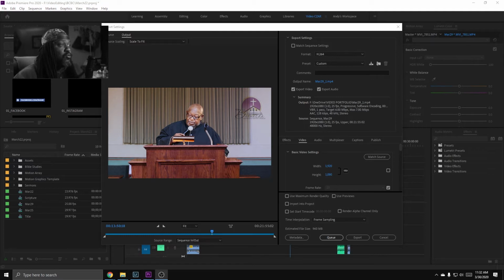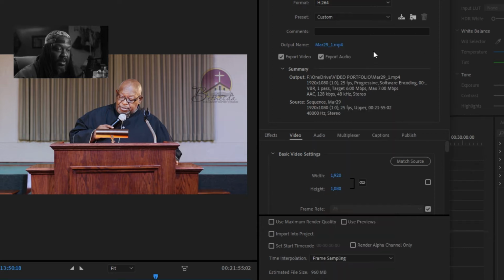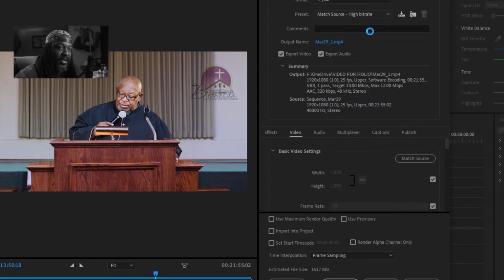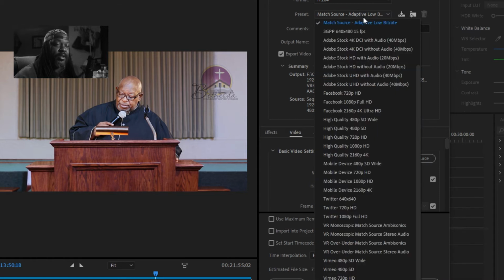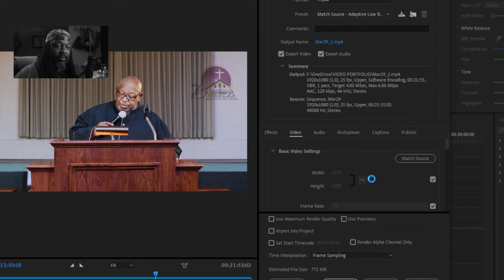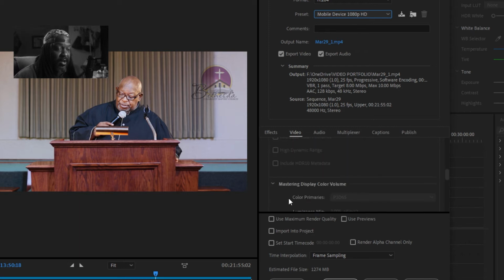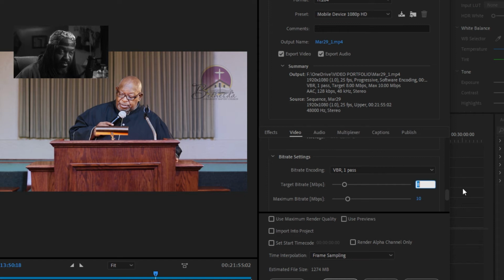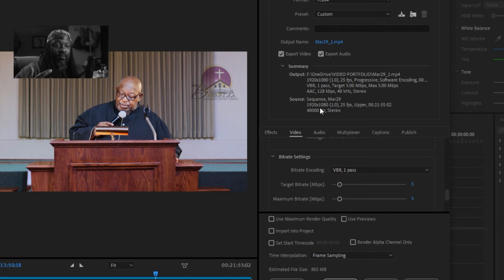Rendering Settings for Premier Pro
As Always, To God Be The Glory...

There are literally 100s of ways to render a video out of Premier Pro and during this time alot of organizations (ministries) are having to render out services to upload to Youtube, Facebook and other platforms. Here is a short tutorial on lowering your files sizes.

▩Sign Up With My Restream LInk To Get 10$▩

What's Restream?

A multistreaming platform that allows you stream to 30+ sites which include Facebook, Youtube, Twitch, Periscope/Twitter, and so much more! It would be cool if it was free...But it's not...So if you click my link below you'll get $10 when you sign up. God bless.